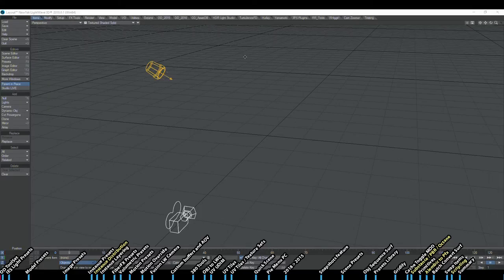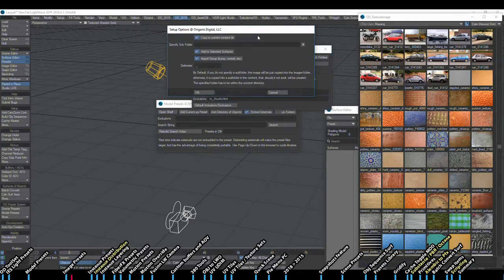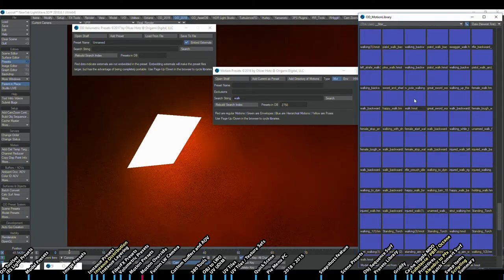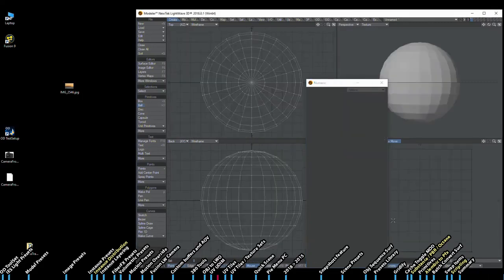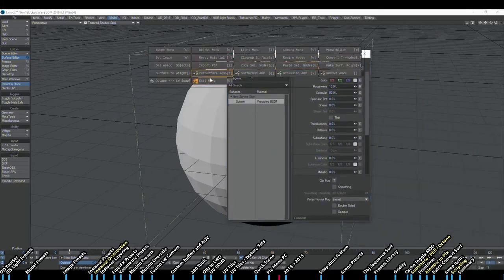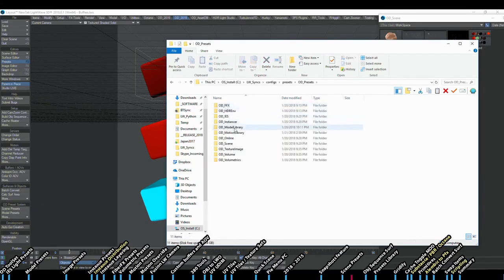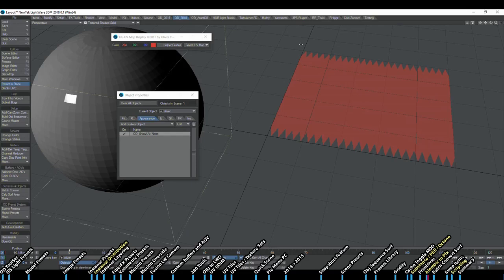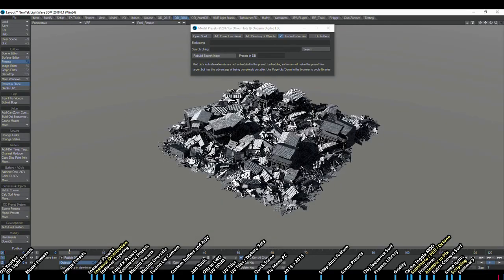LightWave plugin - OD Tools - LALWUG 2018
with description